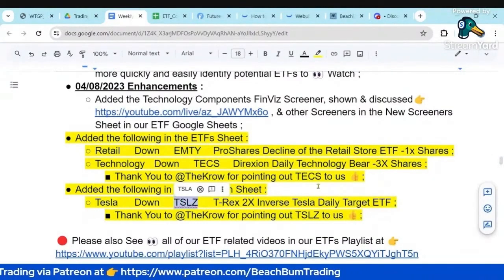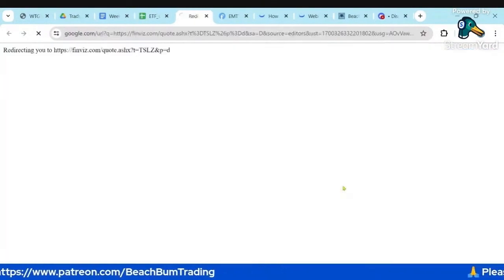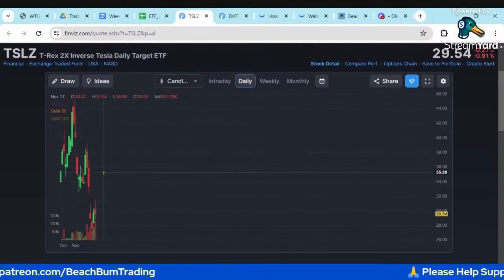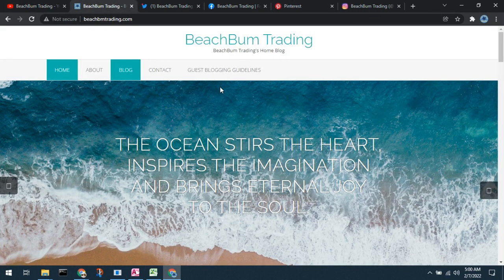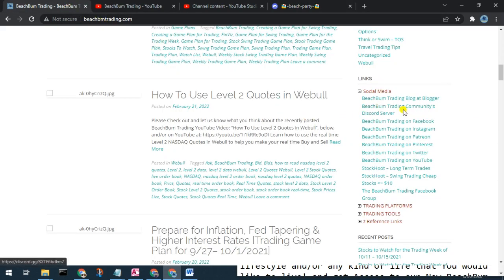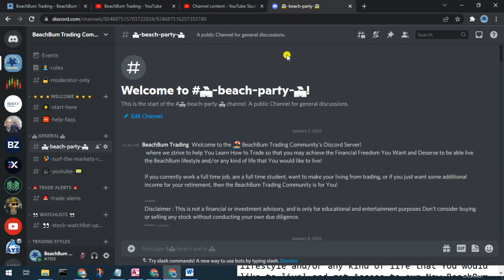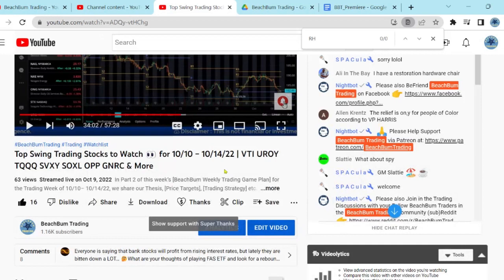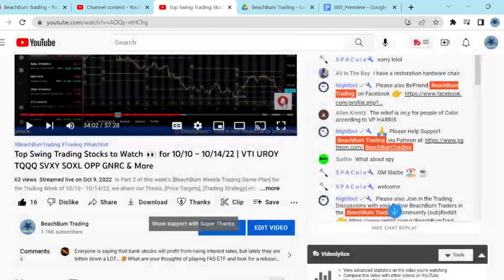TSLZ | A Leveraged Inverse ETF to Short Tesla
This [TSLZ | A Leveraged Inverse ETF to Short Tesla] video 🎥 will show viewers how to research and potentially use the new Tesla (TSLZ) leveraged inverse ETF to trade short on the Tesla stock. We'll discuss the risk reward profiles for TSLZ, as well as the new 1.5x leveraged bow ETF (TSLL) that corresponds to TSLZ. We will also look at other shorting trades like Nvidia (NVDS) and explain the use of ETFs versus individual stocks. We will give a quick overview of the research tab in our Google Sheet and how it updates near realtime with the prices. Lastly, we'll keep a close eye on the ETF to see if it survives and how it performs.

🔴 Please Join us in the BeachBum Trading Community by Subscribing to the BeachBum Trading YouTube Channel & Please Click the Bell Icon 🔔 so that You are Notified and Never Miss an Episode of BeachBum Trading.

📖 CHAPTERS 📖
00:00 -  TSLZ TSLL
02:54 -  BeachBum Trading Sites
03:42 -  Discord Invite

🎥 SPXS vs. SPXU | SPXL vs. UPRO | Picking S&P 500 3X Leveraged Long & Short ETFs | How To Compare ETFs
🎥 SVXY vs SVIX | Which is the Best ETF to Use to Short the VIX? | How To Compare ETFs | ETF Tutorial

🎥 You may / Please see 👀 All of the BeachBum Trading videos in the [ETFs] YouTube Playlist, All for FREE,

🎮 BeachBum Trading Community Discord Server 🎮